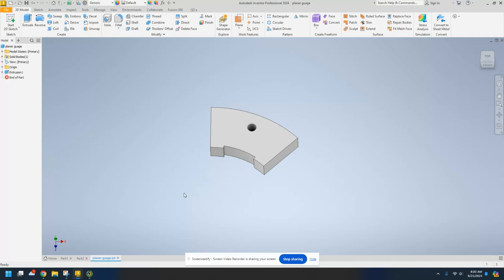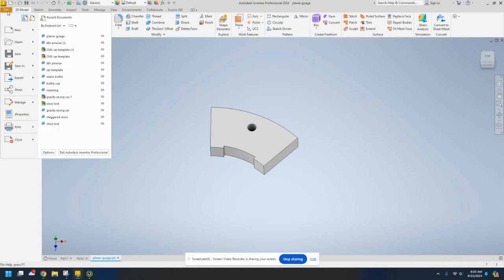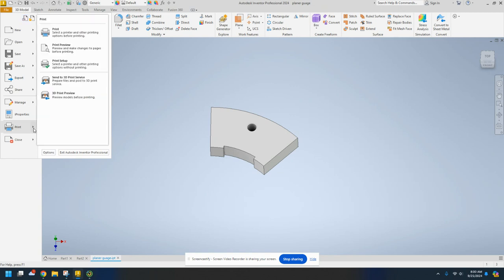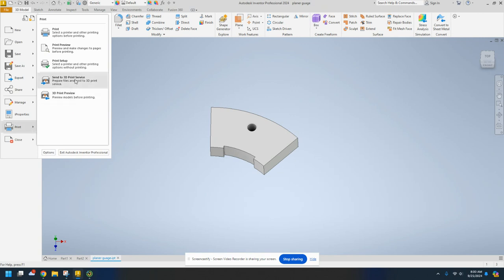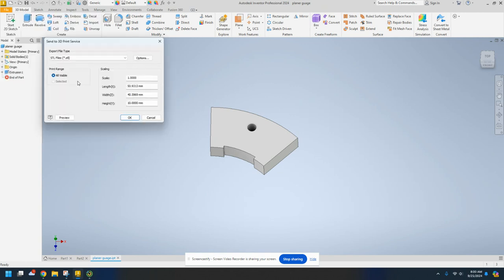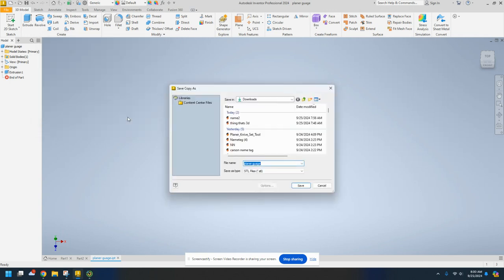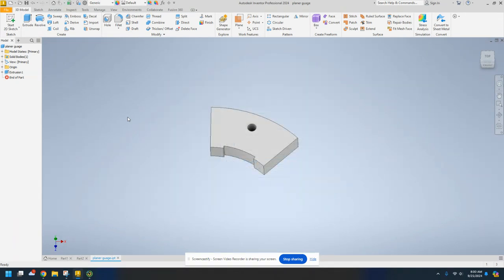How to make a stl in Inventor